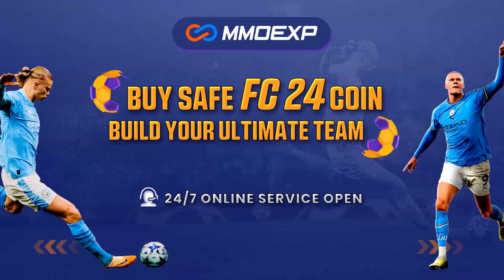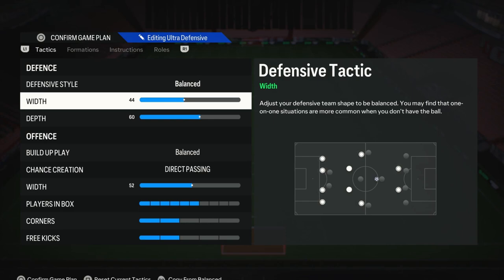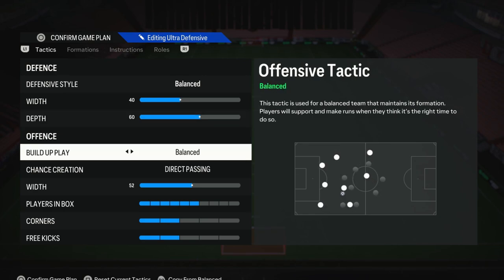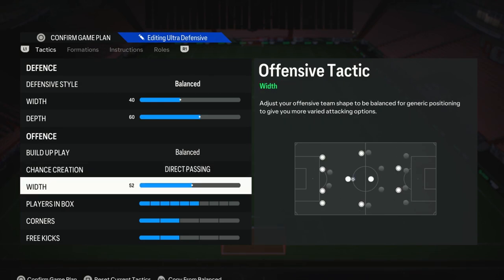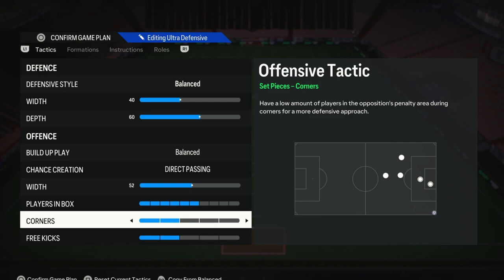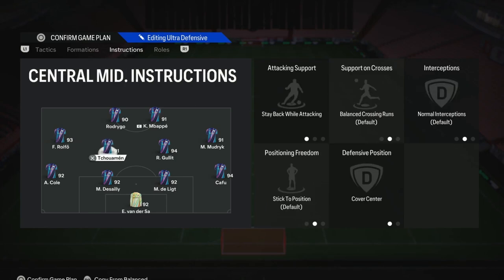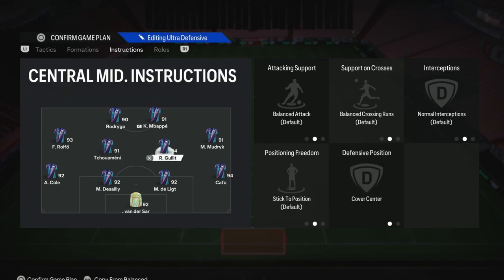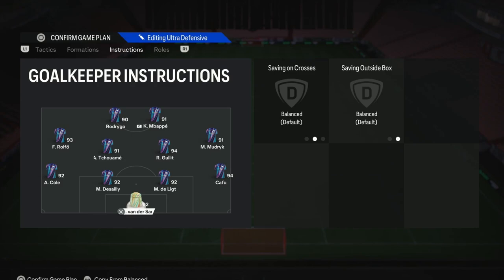Best META 442 Custom Tactics & Player Instructions in FC 24🔥✅️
In this EA FC 24 ultimate team video we look at the new best meta starter formation, custom tactics and player instructions in FUT 24. These 442 custom tactics are the most op in FC 24 and better vs all other formations such as the 5221 the 41212, the 42211, the 532 and the 4321 aswell as the 442. In this video we talk about the best formation and tactics in EA SPORTS FC 24  aswell as explaining the best players for the 4-4-2 formation.

video topics:
best fc 24 tactics
ea fc 24 custom tactics
best 442 custom tactics
fc 24 442 custom tactics
best 442 tactics ea fc
ea fc formation & tactics